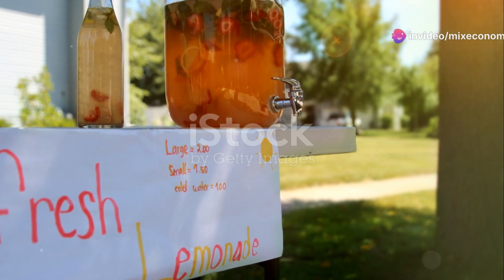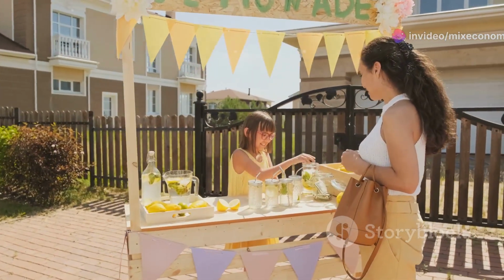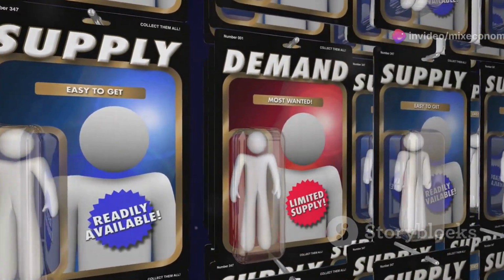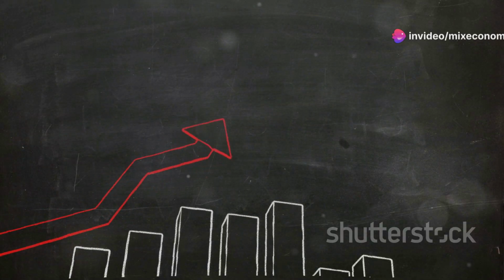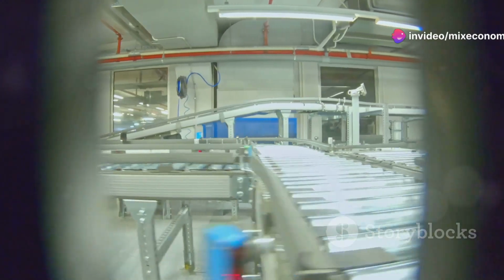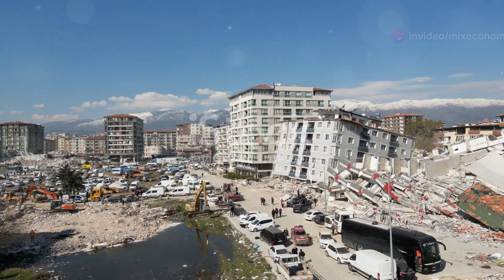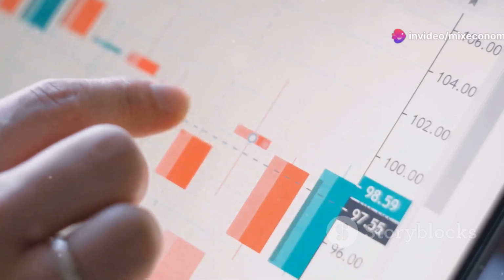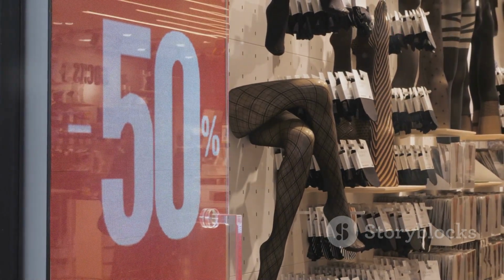Understanding Supply and Demand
This video provides a brief explanation of the fourth chapter of Mankiw's book, "Understanding Supply and Demand."